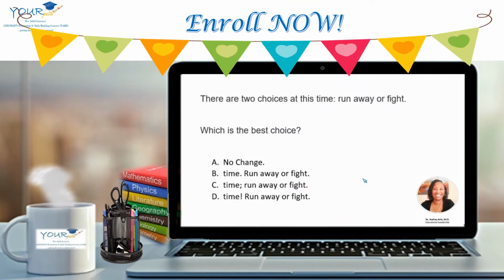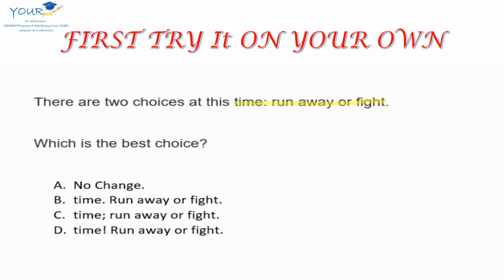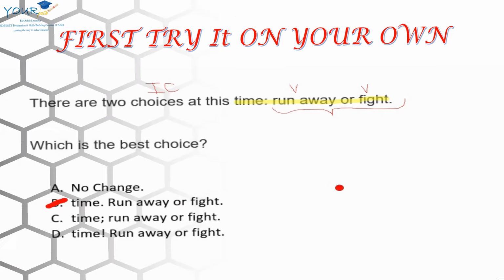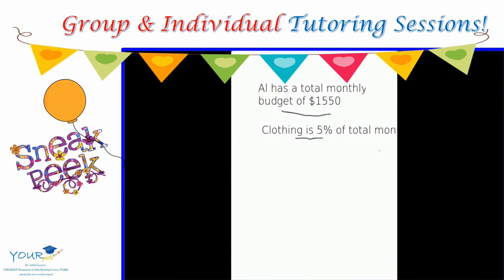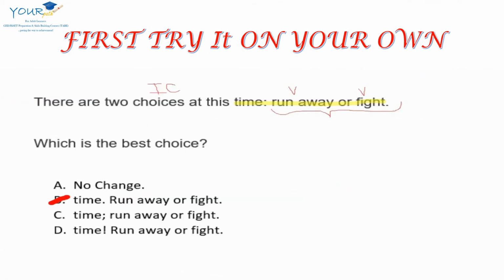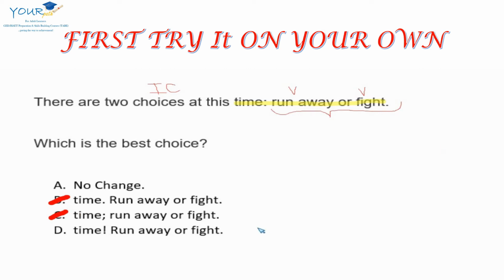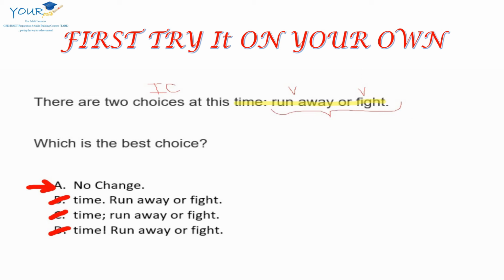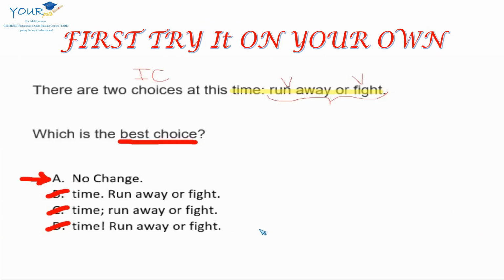GED/HISET (RLA): SENTENCE STRUCTURE/ WHAT'S THE BEST CHOICE?